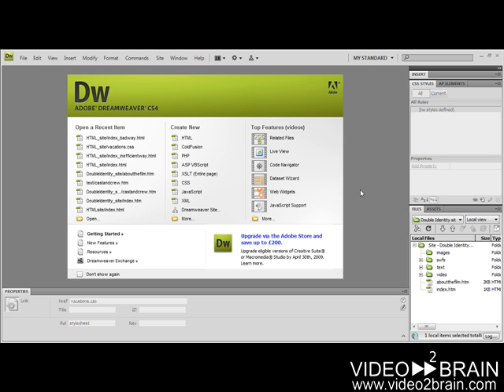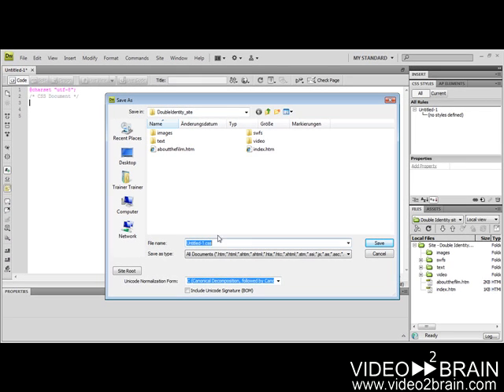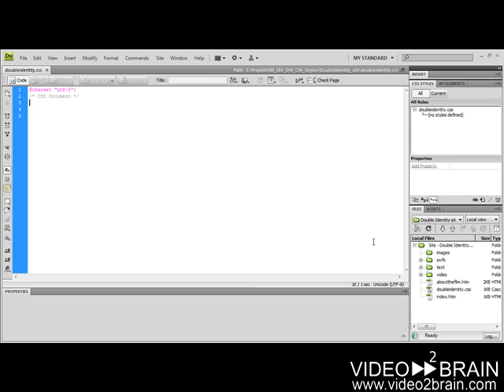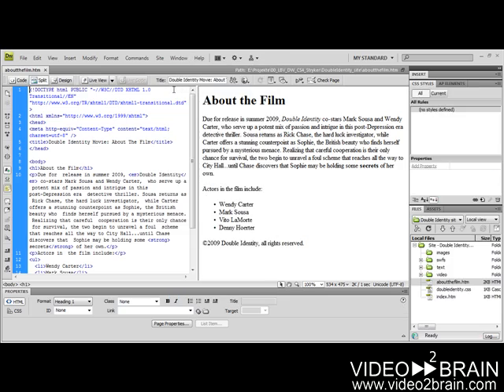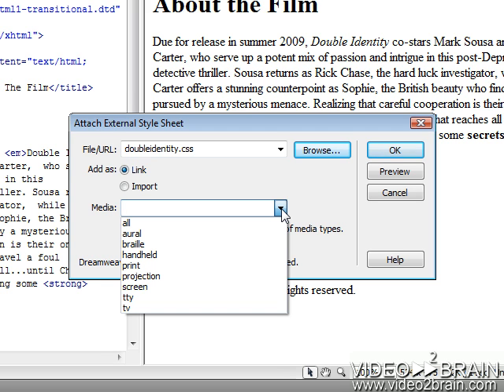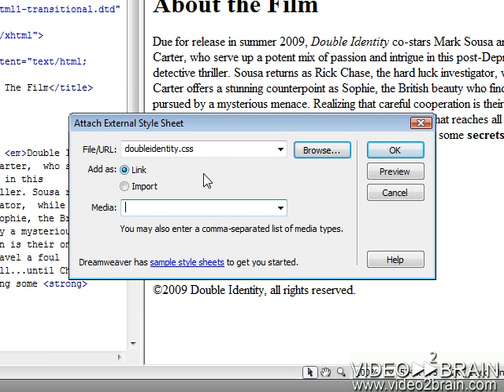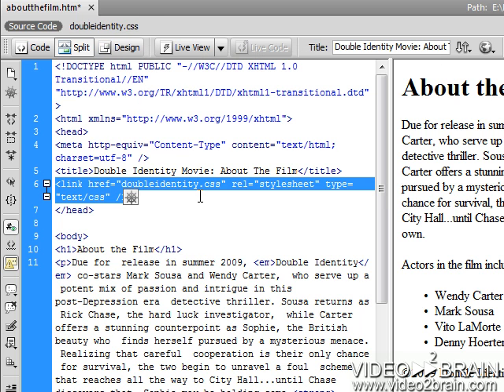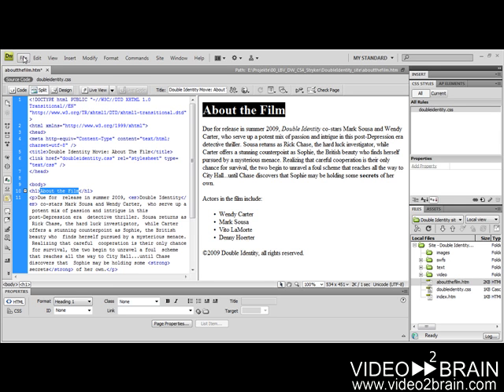Creating And Links To .CSS Files Via Dreamweaver Tutorial